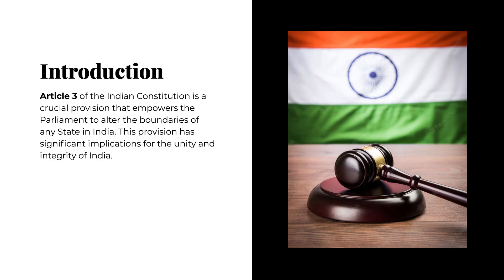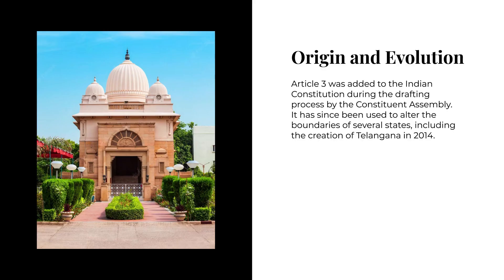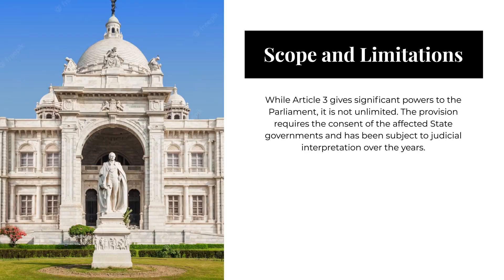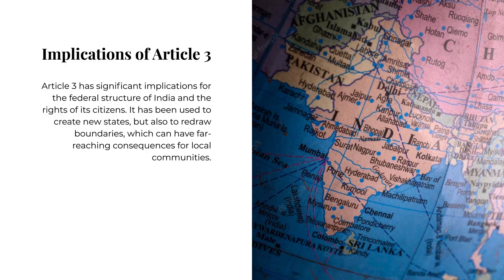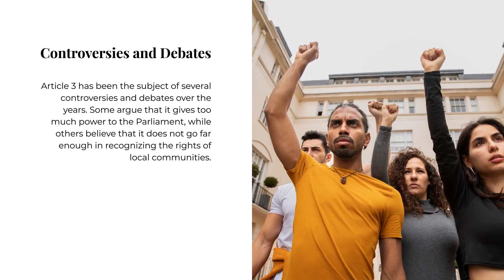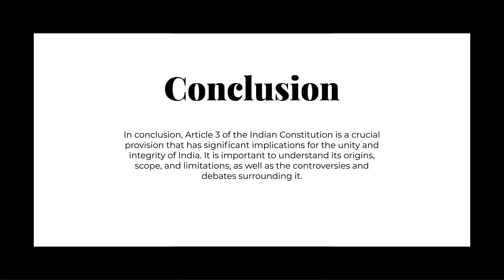Demystifying Article 3 of Indian Constitution: Power of Altering State Boundaries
In this engaging video, join us as we dive deep into Article 3 of the Indian Constitution, exploring its significance in altering state boundaries. Discover the origins, evolution, and scope of this crucial provision, along with its implications for the federal structure of India and the rights of its citizens. We'll delve into the controversies and debates surrounding Article 3, providing a comprehensive understanding of its impact. Don't miss out on this informative discussion!